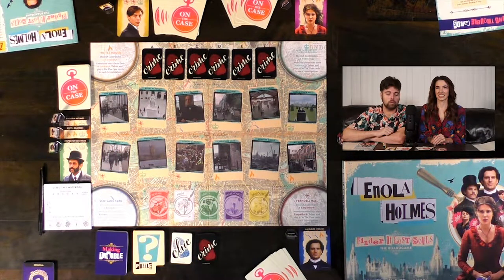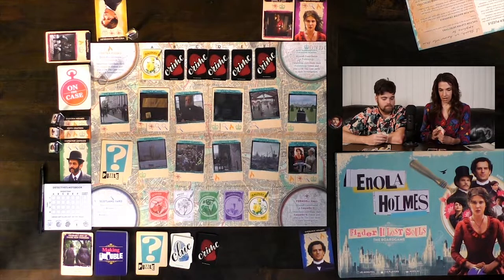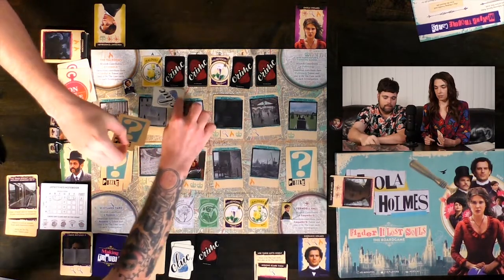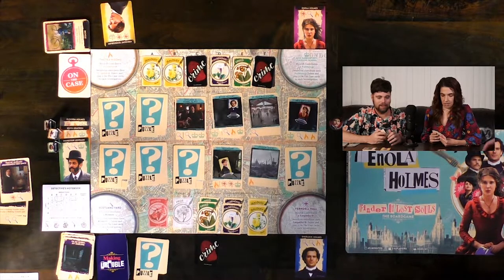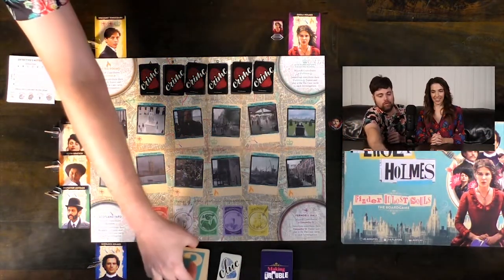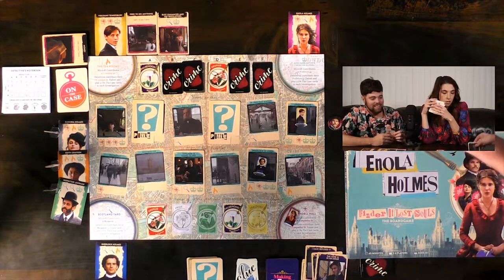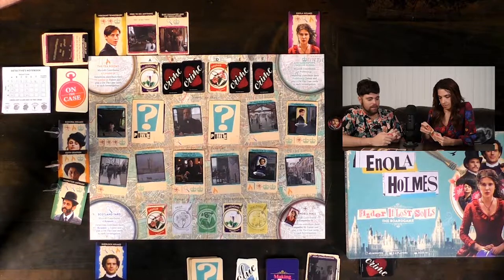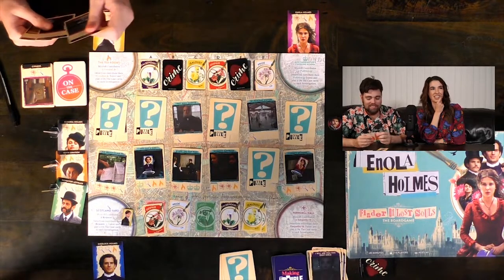Enola Holmes - Board Game Playthrough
Enola Holmes Game Playthrough by Unfiltered Gamer